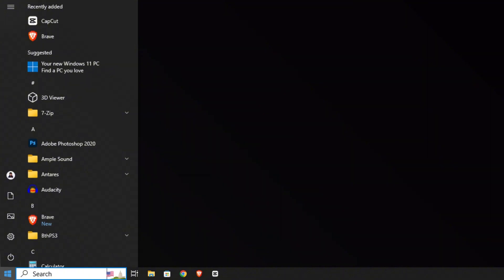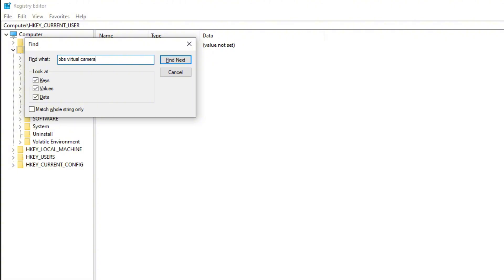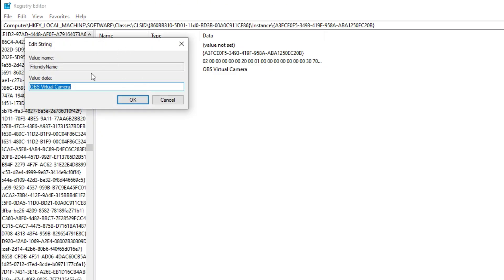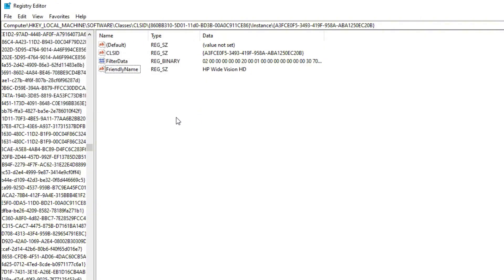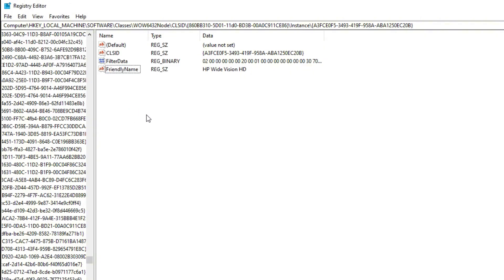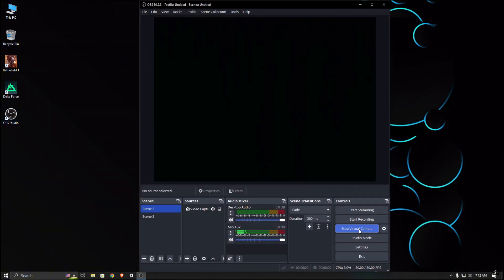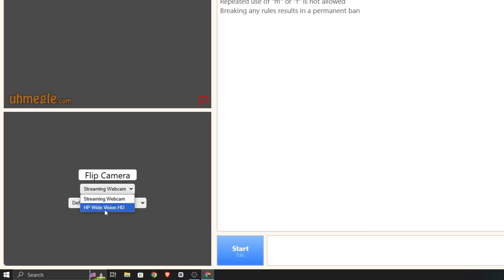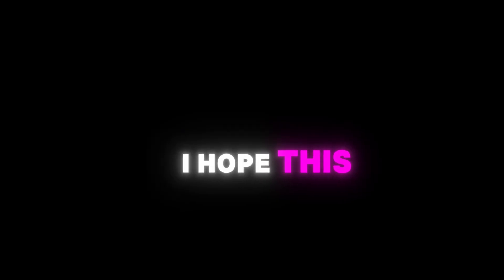How to Use OBS Virtual Camera on Uhmegle & Remove Virtual Camera Message!!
Hello Guys,
i will show you how to remove virtual camera on uhmegle. if you are using obs virtual camera for uhmegle, it will show like this. so after watching this video you can fix it.